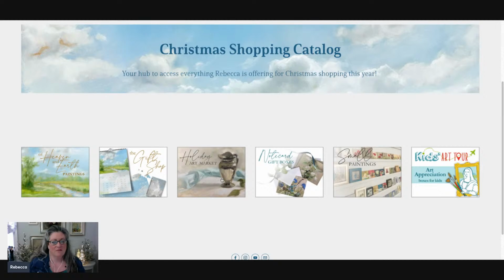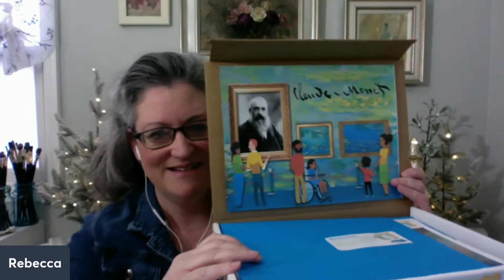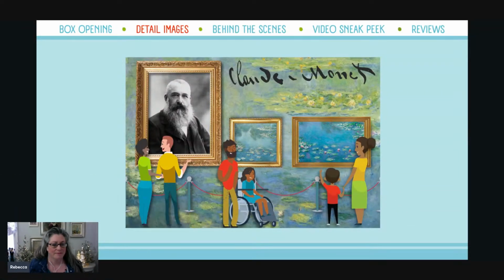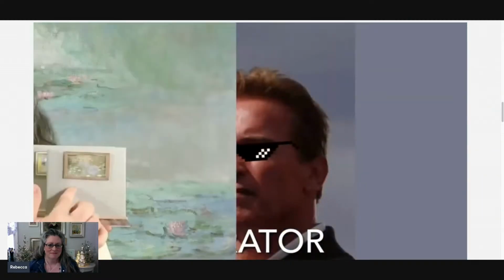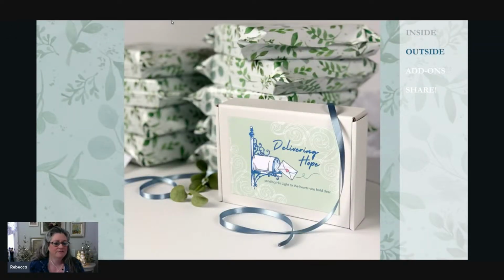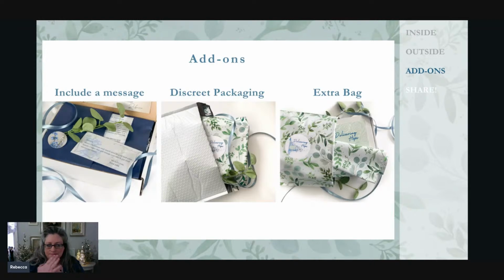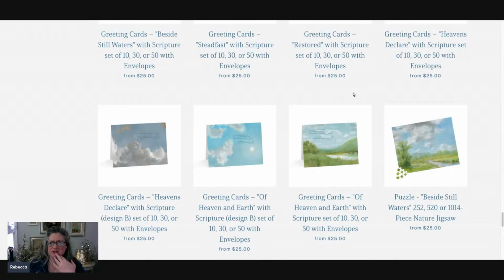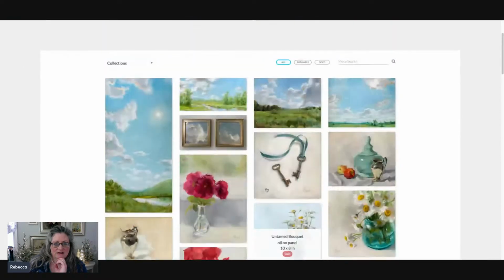Welcome to the Fine Art Home Shopping Network!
See all the goodies I have in my shop including Art Appreciation Boxes, Notecard Gift Boxes, Products and Paintings.